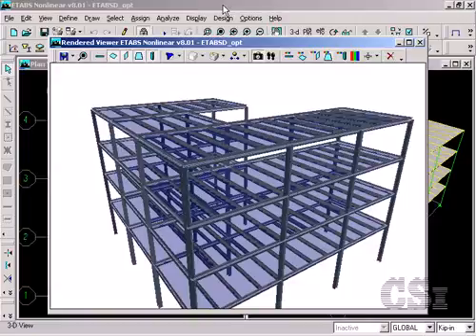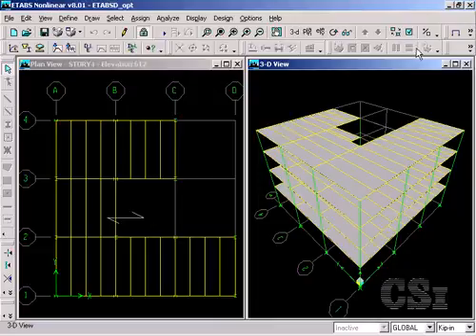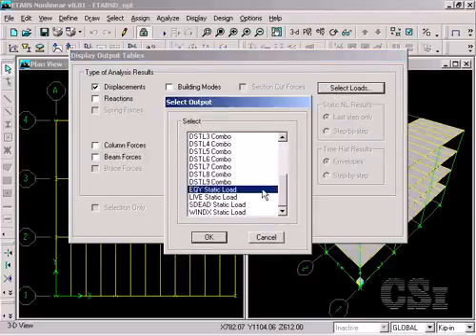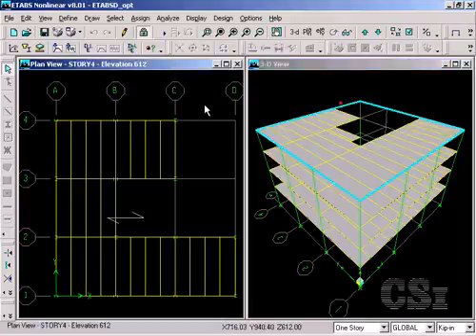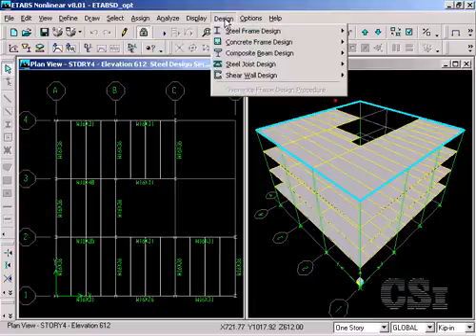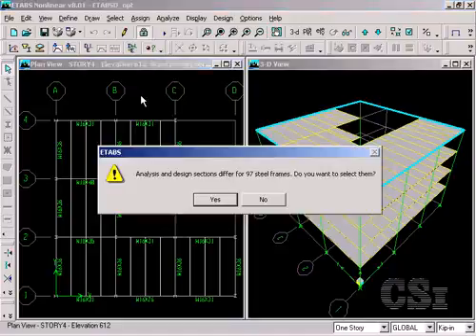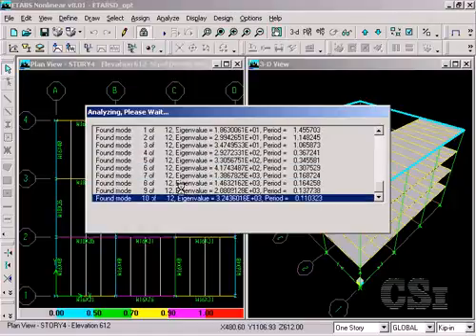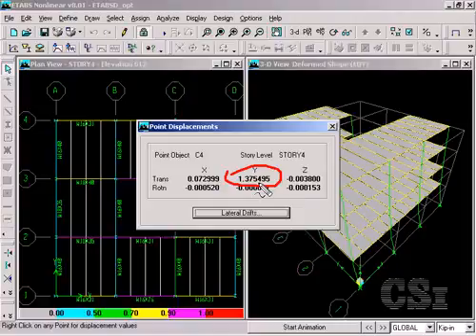ETABS 08 Steel Frame Optimization